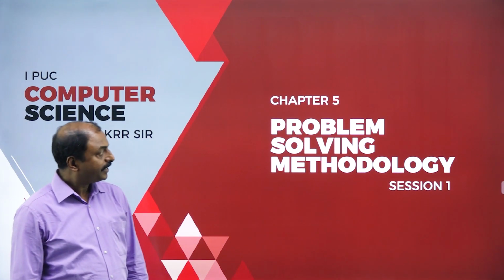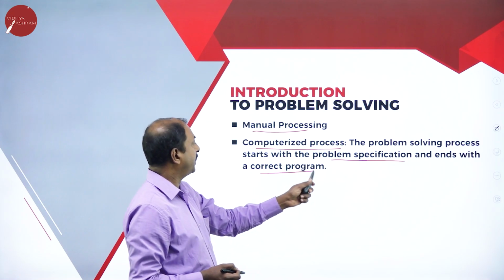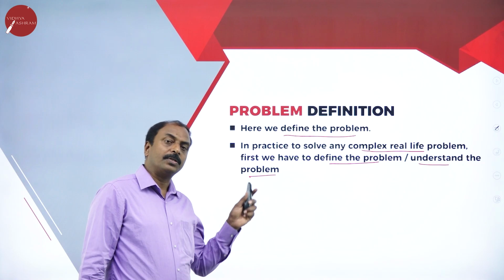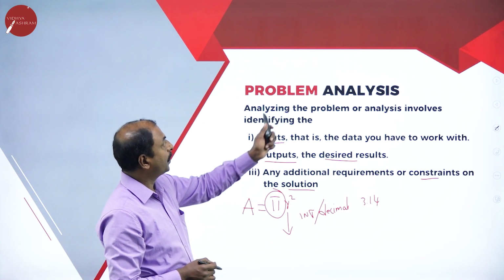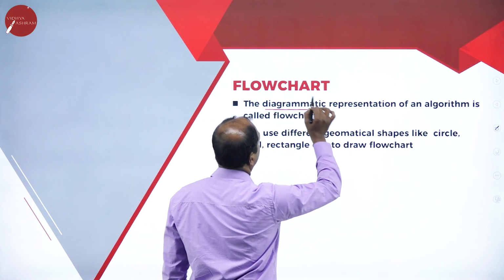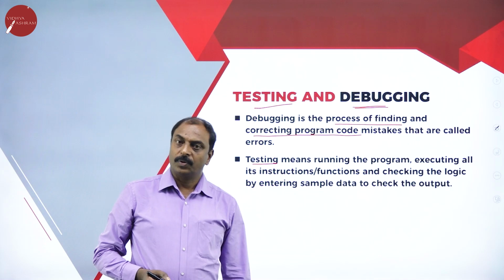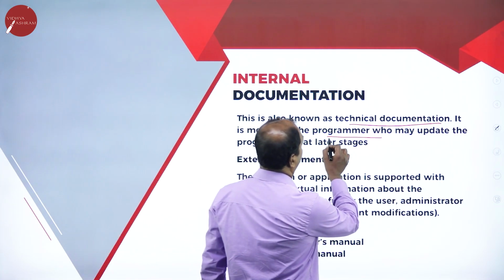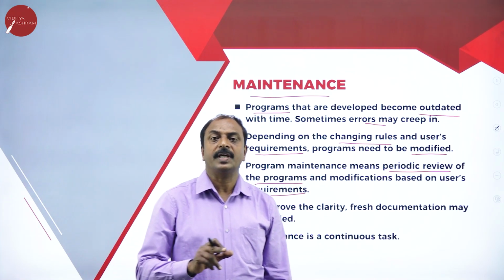DAY 16 | COMPUTER SCIENCE | I PUC | PROBLEM SOLVING METHODOLOGY | L1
Class : I PUC
Stream : SCIENCE AND COMMERCE
Subject : COMPUTER SCIENCE
Chapter Name : PROBLEM SOLVING METHODOLOGY
Lecture : 1